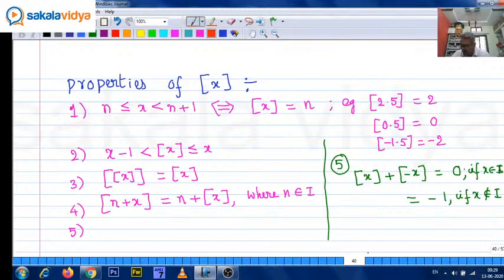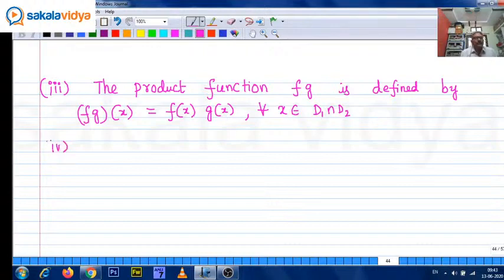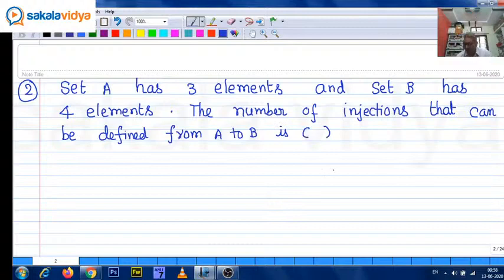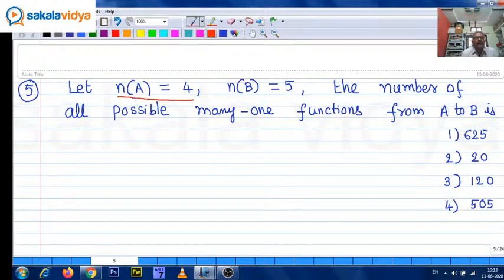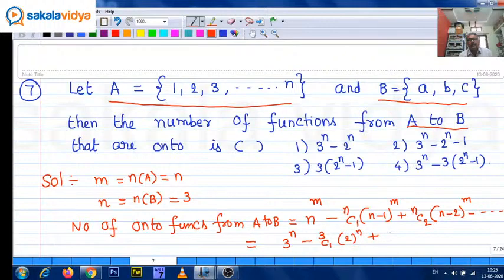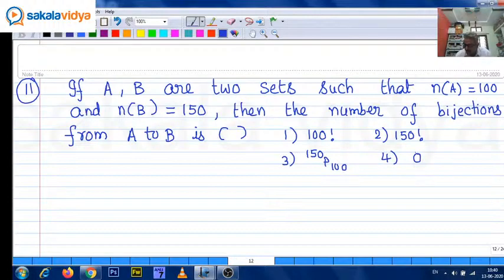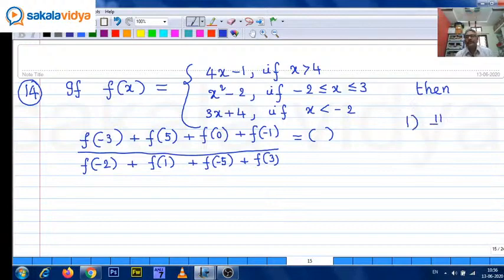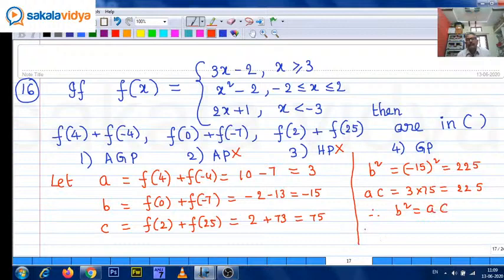EAMCET||FUNCTIONS 03|| PGT||TGT||KV||SAINK SCHOOLS||NAVODAYA||JEE